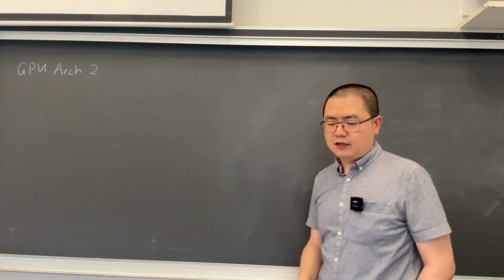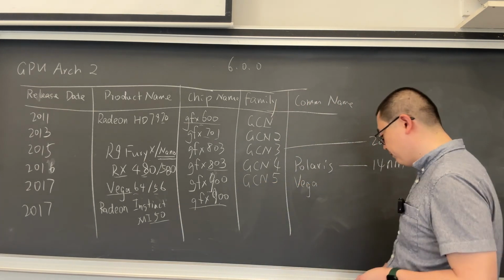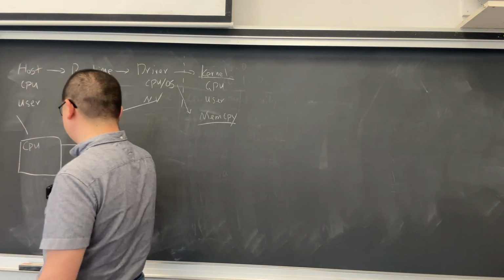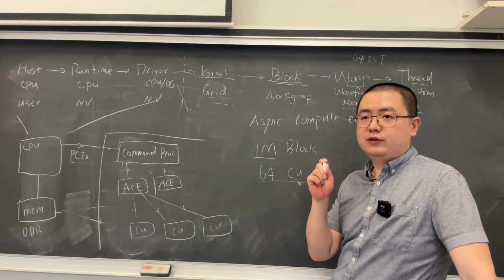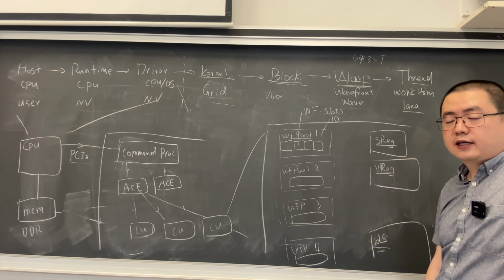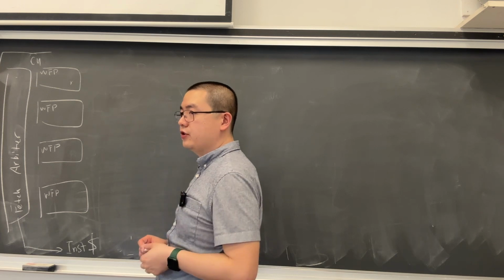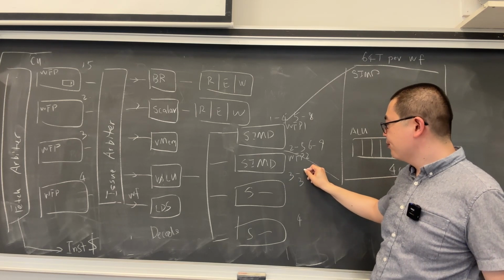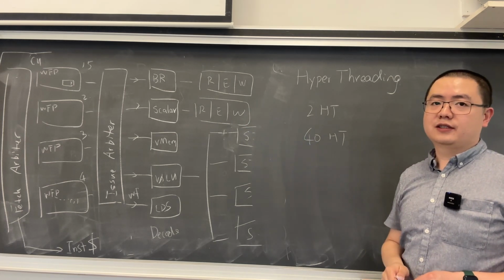16 GPU Architecture 2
This video introduces the GPU architecture. We start by introducing the AMD GPU families. We then introduce how AMD GPU executes a kernel, including how workgroups are dispatched to compute units, how instructions are scheduled, and how SIMD units work. We conclude the lecture by calculating the theoretical computing power of a GPU.